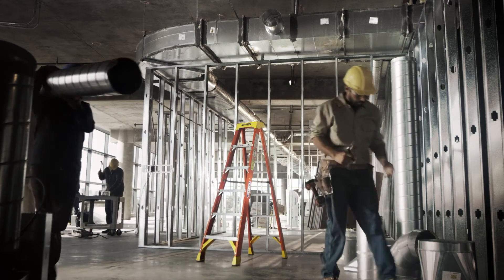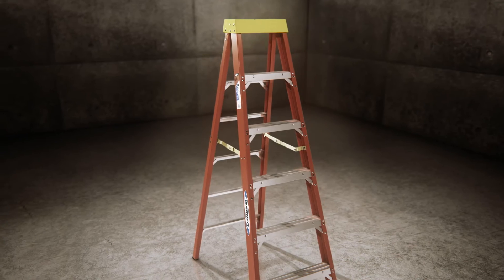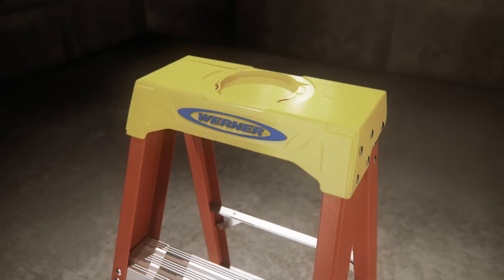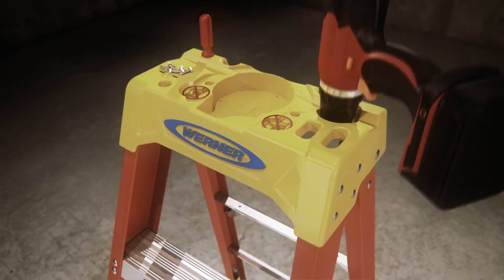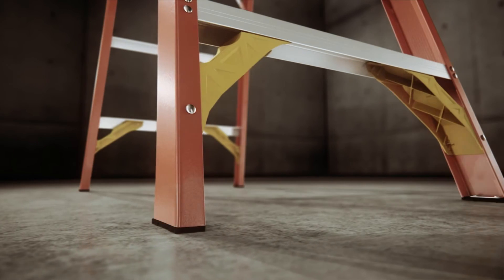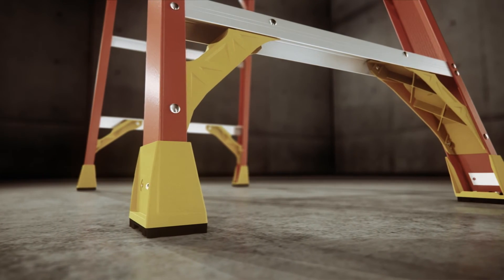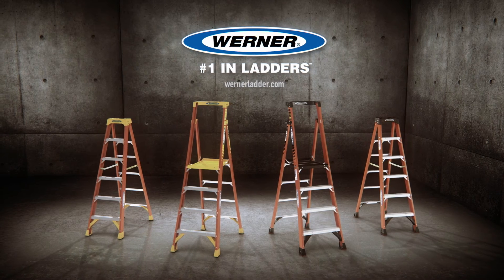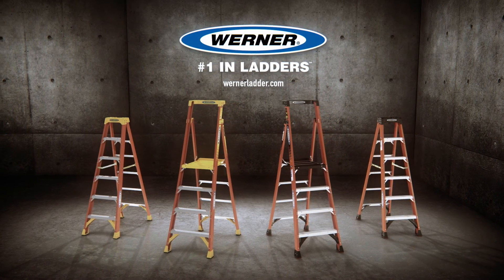Werner Ladder - New and Improved 6200 Series Professional Stepladders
The best just got better! The 6200 Series, trusted by professionals for its durability is now loaded with new, advanced features to maximize your productivity. These ladders are so comfortable you will feel like you are standing on the ground.